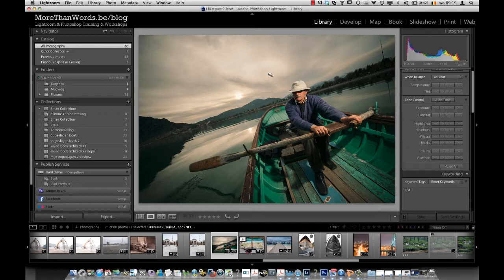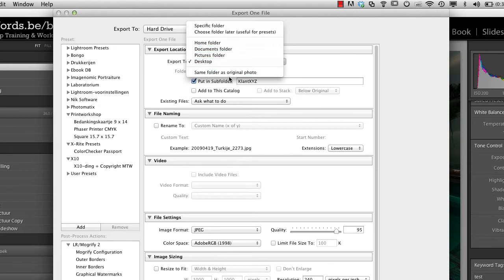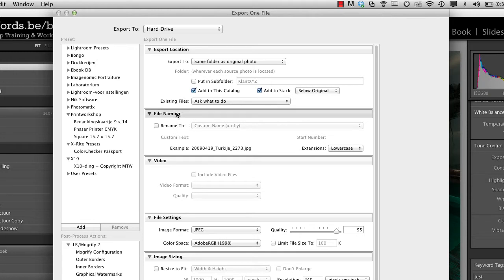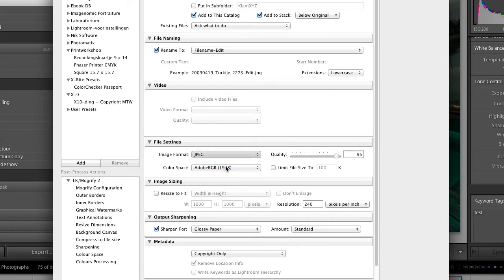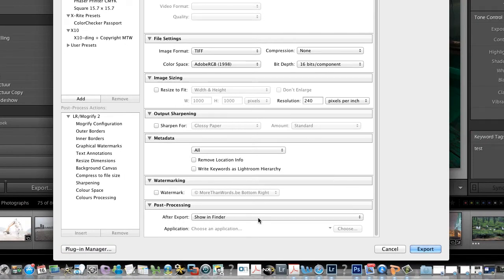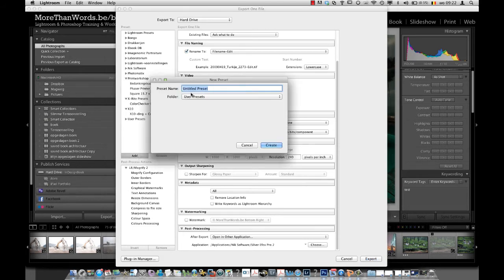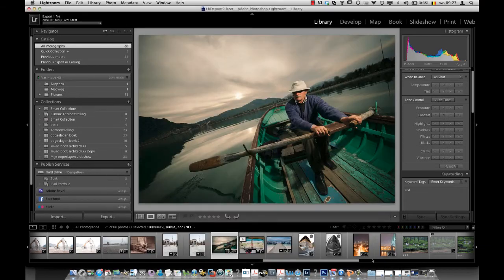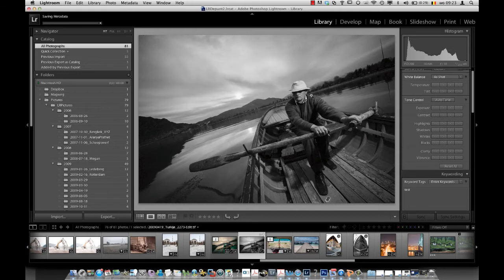NikPluginsLR4.mp4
A possible workaround for those of you experiencing problems running their Nik filters in LR 4.0